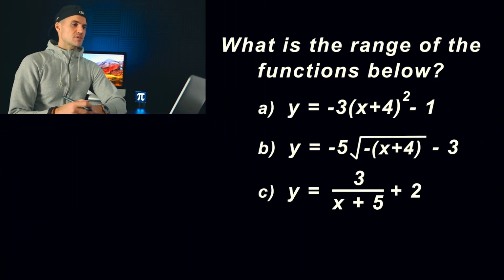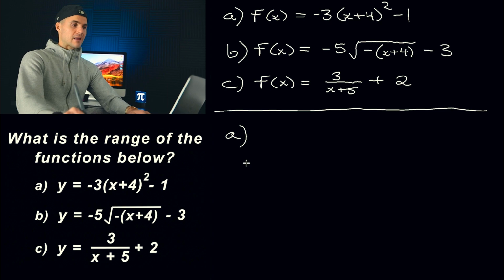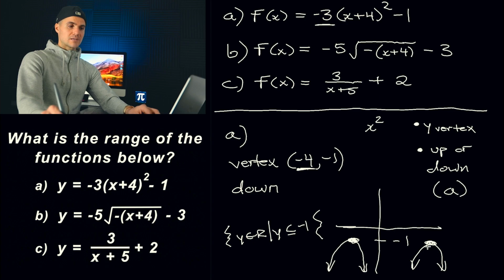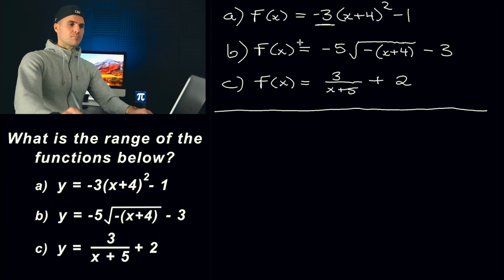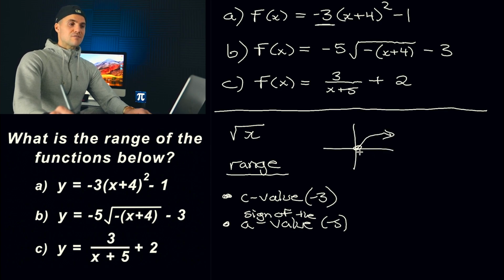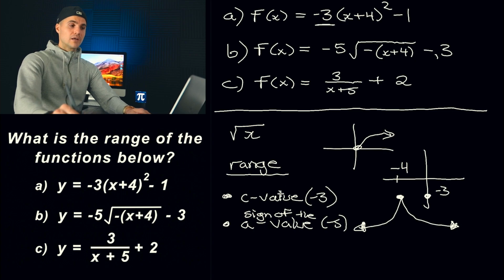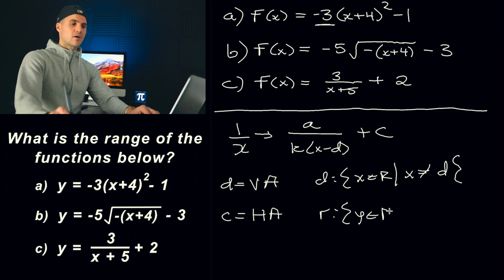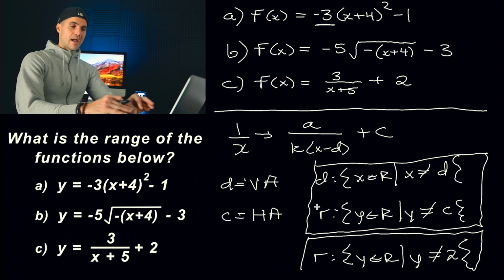Unit 1 Advanced Functions Test (MHF4U) - Finding Range of Different Functions